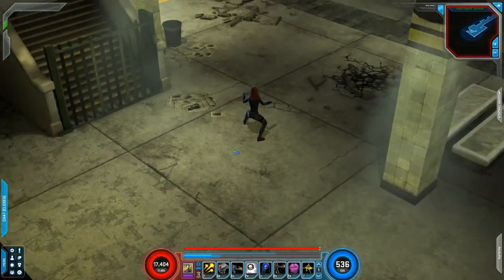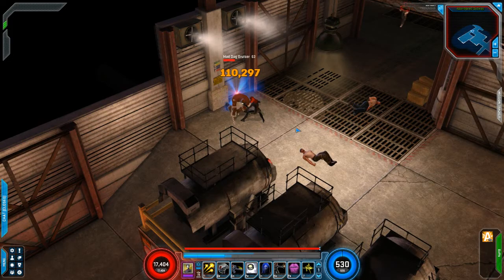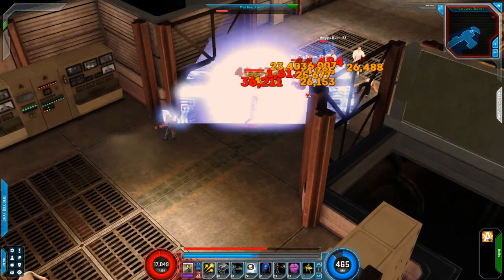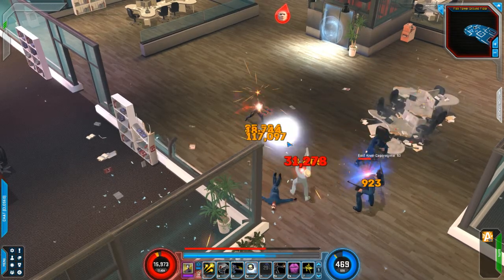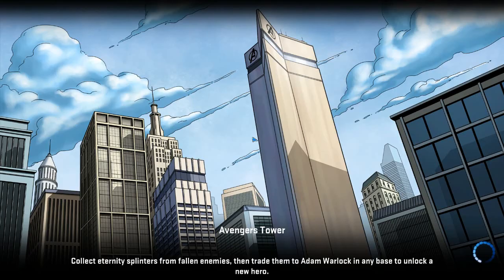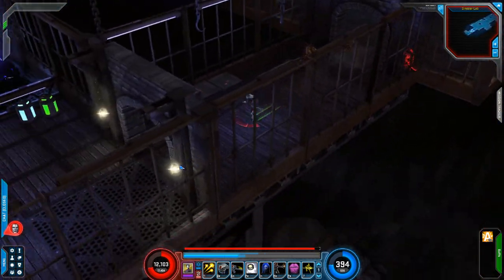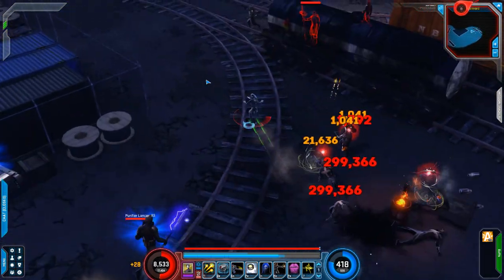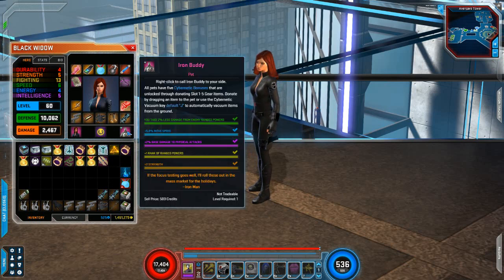Marvel Heroes 2015 Black Widow Lv60 Hero Gameplay1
Gameplay of how Black Widow works, and how she is playing in Marvel Heroes... nice gameplay of Black Widow going on some cosmic runs and showing off how her powers are best uses..